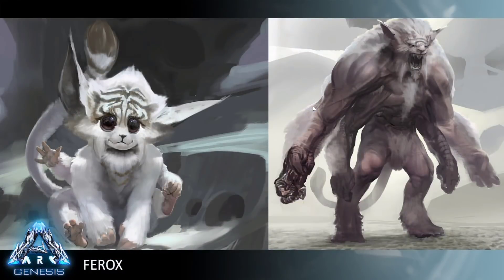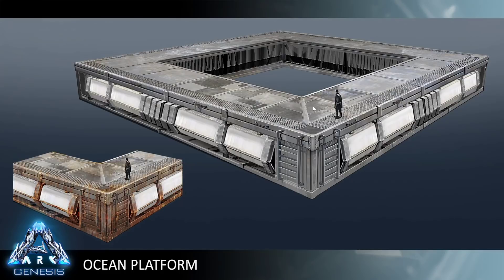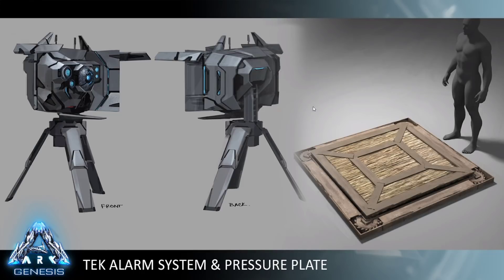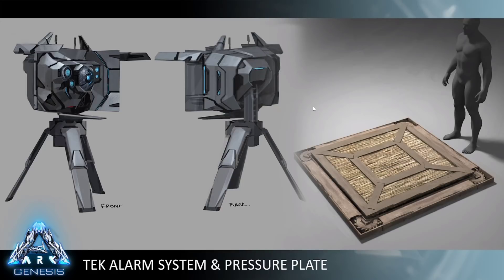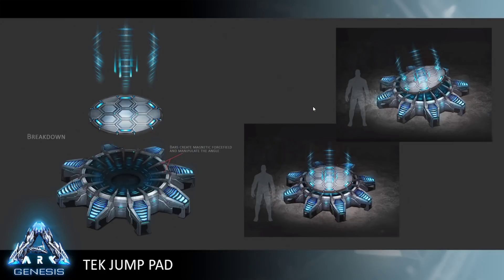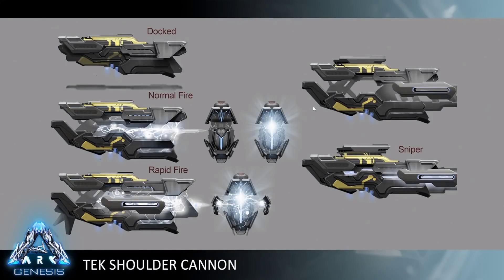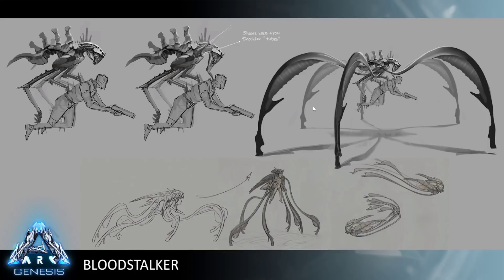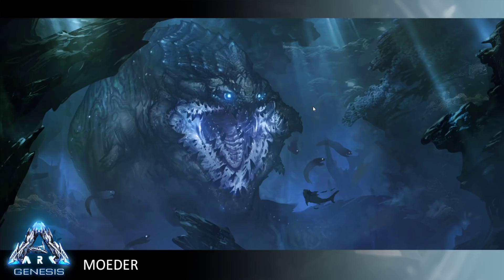ARK just revealed 12 new Creatures and ITEMS! - A HUGE BOSS AND MORE! - XBOX/PS4/PC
So ARK Survival Evolved just revealed so much new content to us players! HERE IT IS!

Title: ARK just revealed 12 new Creatures and ITEMS! - A HUGE BOSS AND MORE! - XBOX/PS4/PC

Other Names -

ARK XBOX ONE
ARK UPDATE
ARK BIG REVEAL TODAY